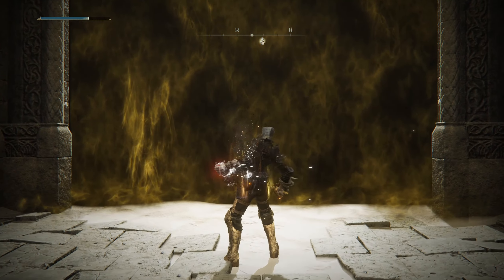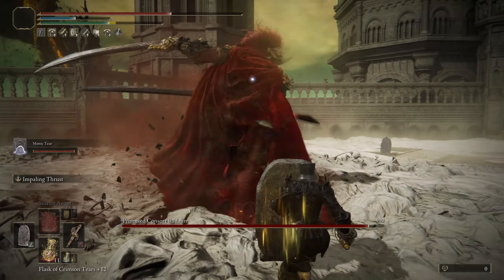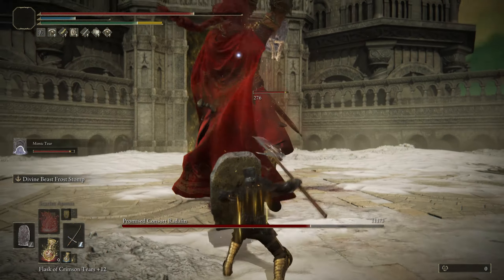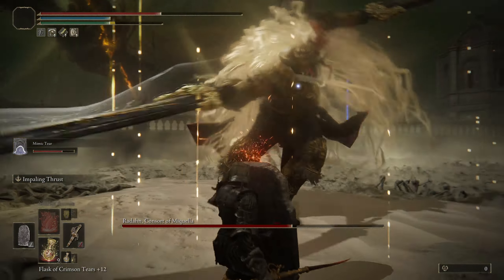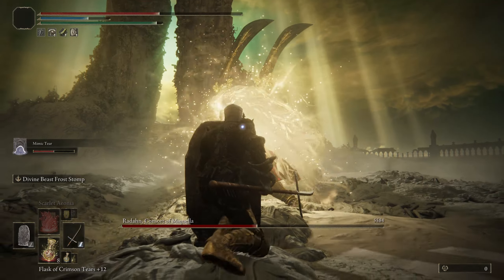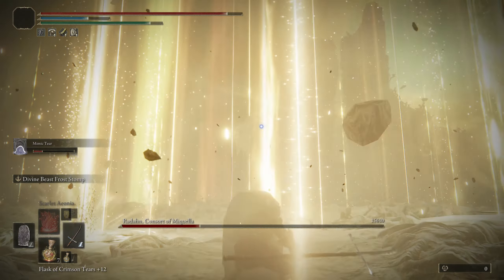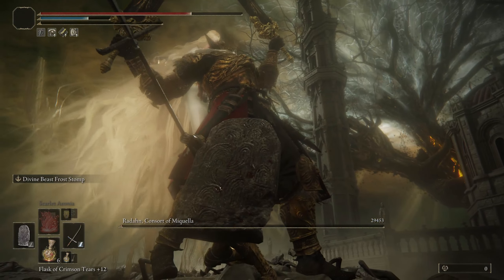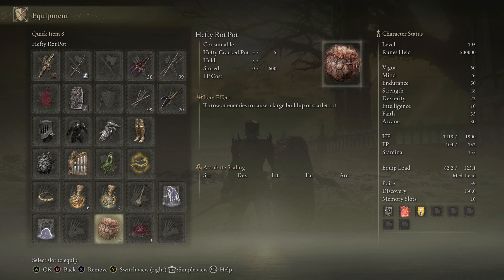Promised Consort Radahn CHEESE BUILD Elden Ring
This took a while but here is an Easy Cheese Build for Promised Consort Radahn / Radahn, Consort of Miquella in Elden Ring Shadow of the Erdtree. I go over the build in detail at the end, but you can see what I'm using at the very start of this video and there's a specific way we got to handle this boss, which is to block, a LOT. Dodge rolling should only be saved for the grab attack that is pretty easily telegraphed and also for the meteor attack.
This is a really challenging fight in general because there seems to be input reading on heals, and dodge rolls don't work great here. What makes this fight a whole lot easier is bringing out the fingerprint shield and blocking all the attacks. Scarlet rot and bleed work fantastic here, as well as the Frostbite status. The shield is a huge game changer with the build I am using. Shield his attacks and let it down when there is a break to regenerate stamina. WIth time you should be able to get it!